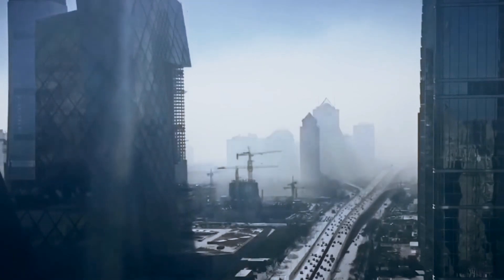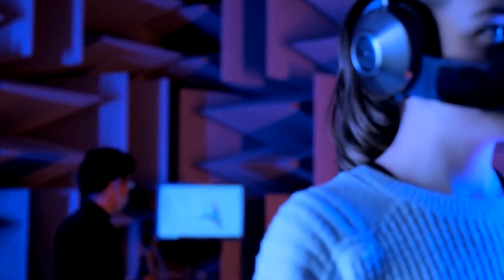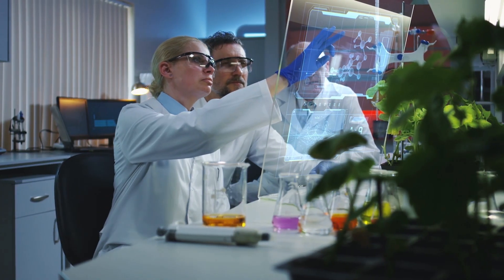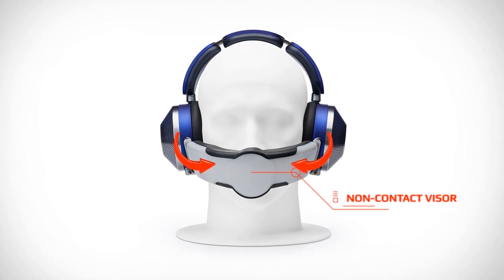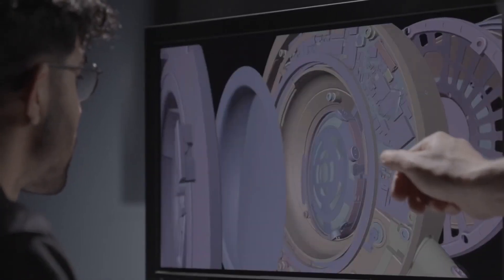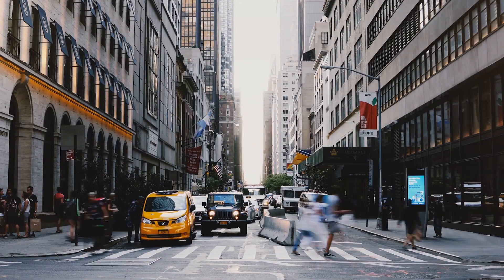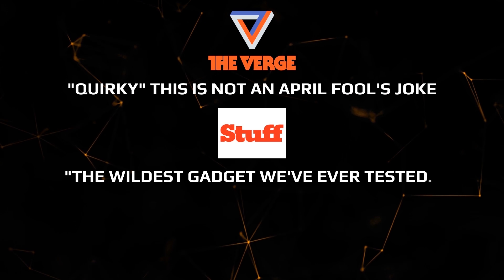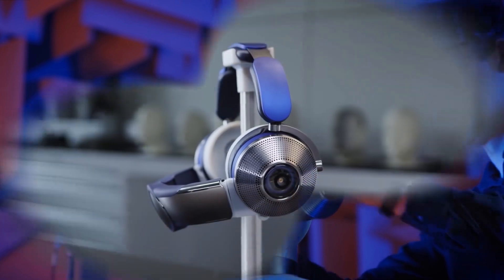Watch new hybrid headphones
In recent years, the issue of cleanliness and safety of the air we breathe has become more acute than ever. Developers who previously thought only about filtering pollution and allergens are now adding virus protection to their devices as COVID-19 remains an urgent threat. “Therefore, it is not surprising that the world-famous manufacturer of innovative vacuum cleaners has introduced the Dyson Zone. These are headphones that dampen the noise and purify the air. And this is not the first new product that the company has introduced in recent years. Previously, fans and hair dryers appeared on the market and quickly became hits. Will headphones replicate their fate?” What definitely should not be doubted is the efficiency of air purification. Considering Dyson's expertise in contaminant filtration, it will definitely be top-notch. Moreover, the company claims that it spent 6 years on development, during which about 500 prototypes were created. The first ones generally looked like headphones and a mouthpiece complete with a backpack in which the air is purified. But in the end, one cleaning unit was divided into two compressors and two filters - one in each “ear”. And the air tube has evolved into a non-contact visor that allows clean air to enter the mouth and nose without making contact with the face.